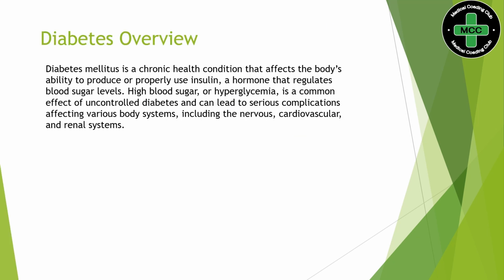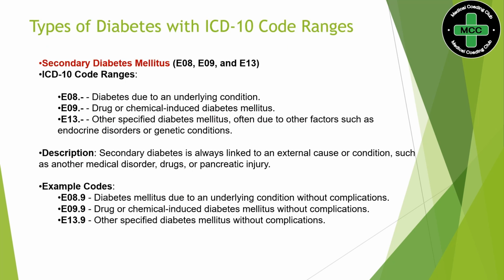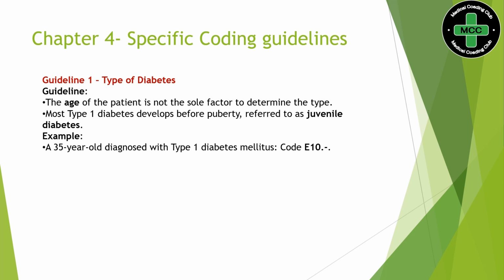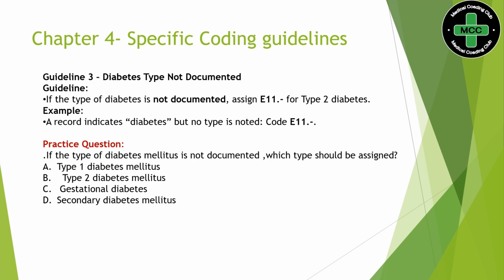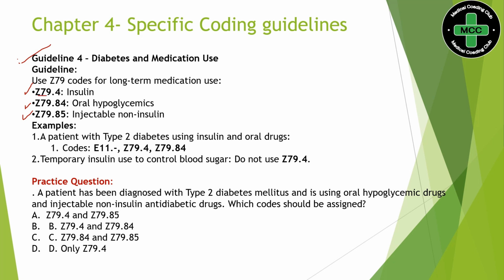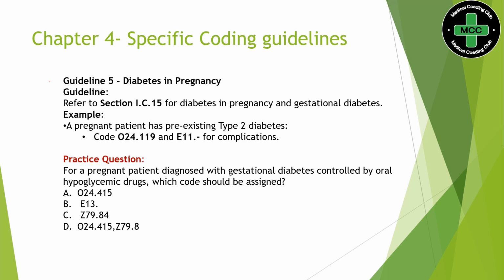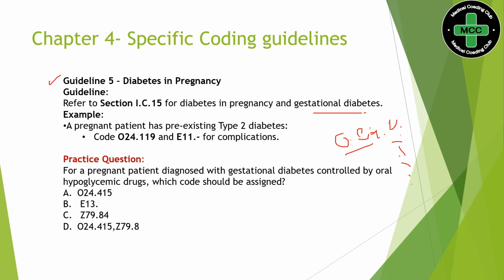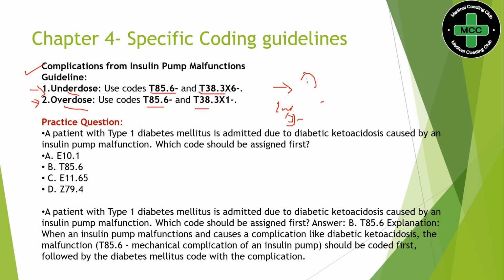2025 ICD-10-CM Chapter 4 Coding guidelines || Diabetes Guidelines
Unlock the essential ICD-10-CM Diabetes Coding Guidelines in this detailed video! 🚀 Whether you're a beginner or an experienced medical coder, mastering diabetes coding is crucial for accurate and compliant documentation. This session covers key concepts, tips, and examples to help you confidently code diabetes-related conditions, complications, and manifestations.

📚 Topics Covered:

Introduction to Diabetes Coding
Key Guidelines for E08–E13 codes
Sequencing rules for diabetes complications
Common coding errors and how to avoid them
👉 Don't miss out—this video is packed with insights to elevate your coding skills!

🌐 Visit MedicalCodingClub.in for comprehensive medical coding training programs and resources.

ICD-10-CM Diabetes Coding Guidelines Simplified
Master Diabetes Coding with ICD-10-CM (E08–E13 Codes)
How to Code Diabetes and Complications: ICD-10-CM Tips
Avoid Common Mistakes in Diabetes Coding